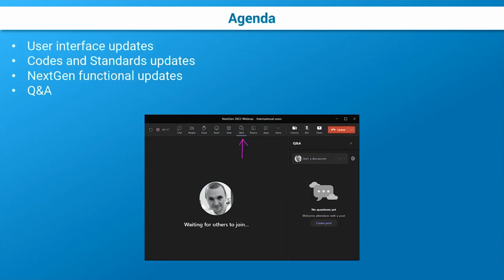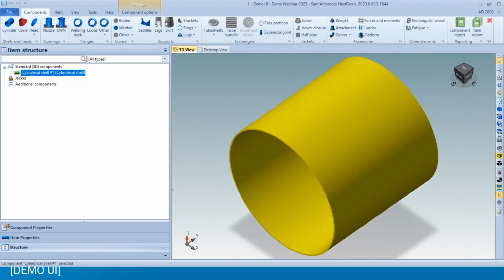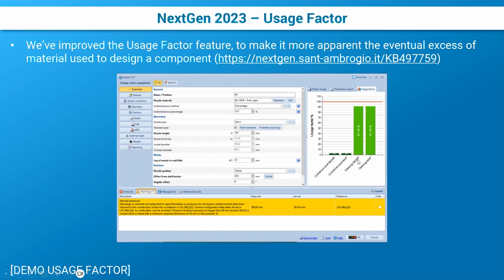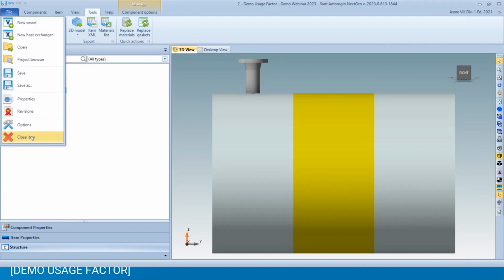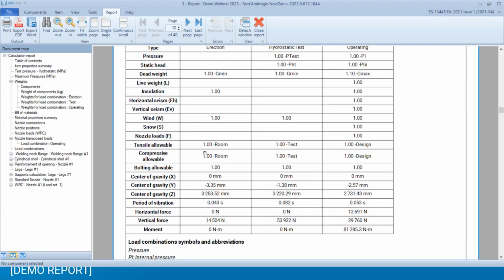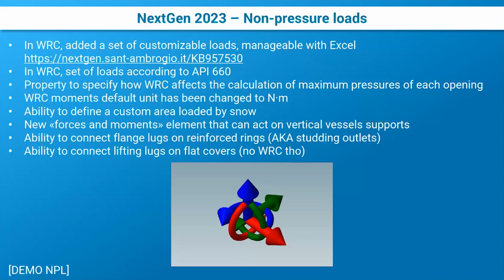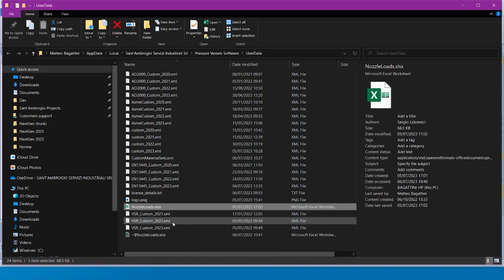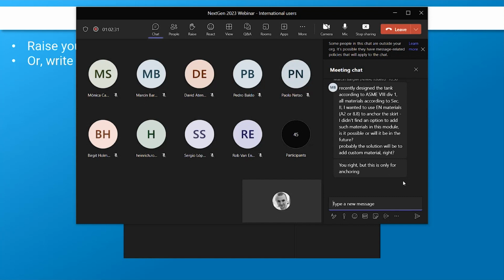NextGen 2023, English presentation webinar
This is the recording of our annual NextGen webinar, where we presented our 2023 version along with the updates to the software of the latest 12 months